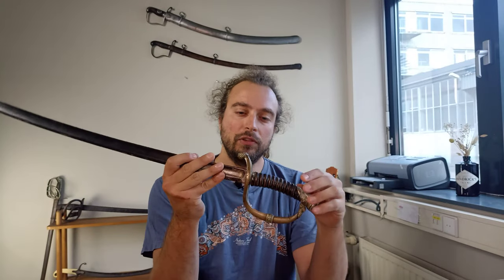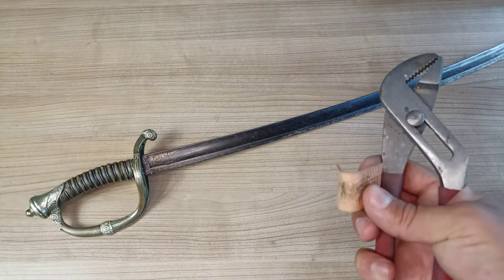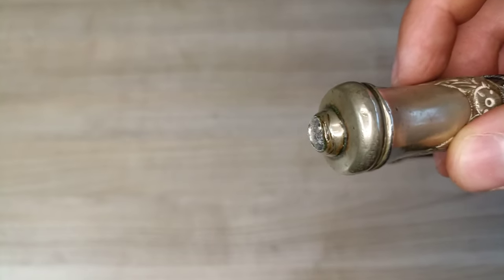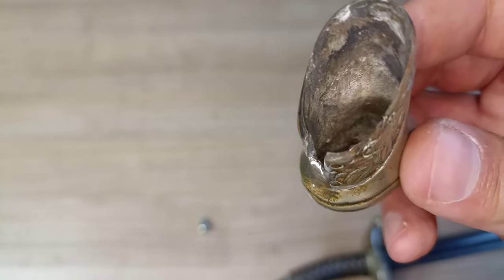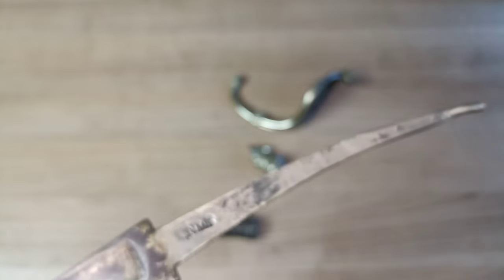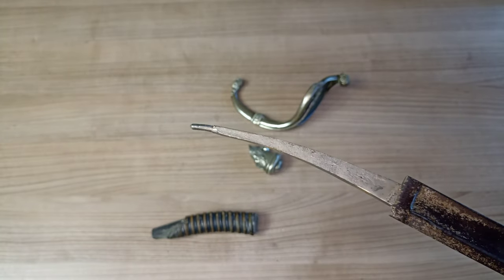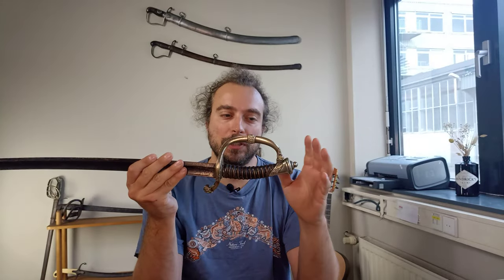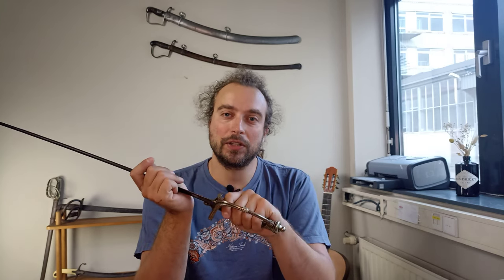Sword Restoration and Maintenance: Disassembling a Dutch M.1852 Sabre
Some swords are easier than others to take apart, and the Dutch M.1852 Infantry Officers Sabre is one of the easiest swords to disassemble.

A threaded tang can make sword restoration and maintenance an extremely easy task, enabling you to clean different parts separately, or fix and substitute and broken or decayed parts.

In this video we go through the disassembly and reassembly of this lovely Dutch sabre, and see what we are able to find under the grip.